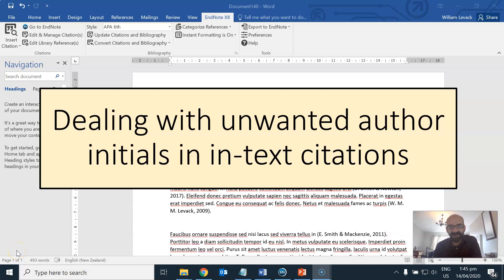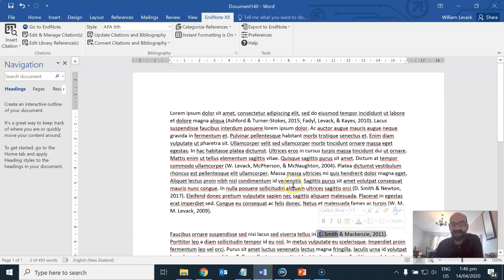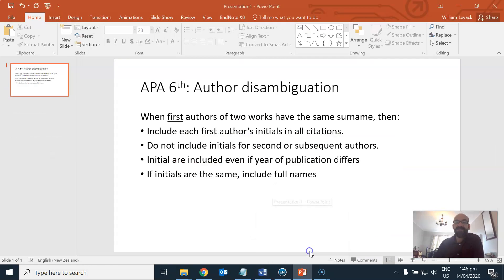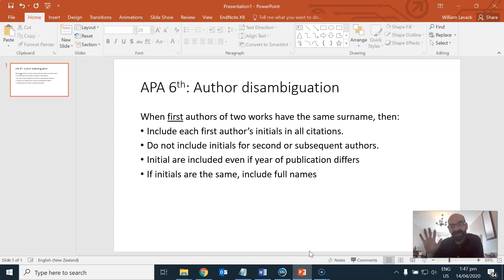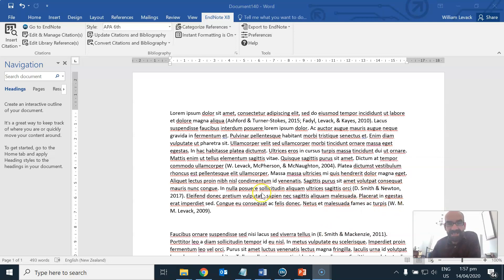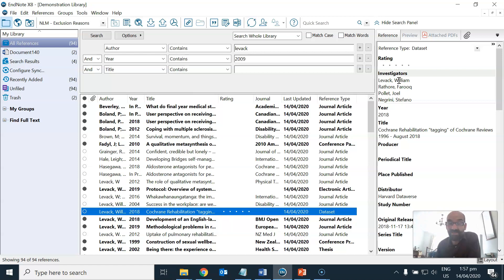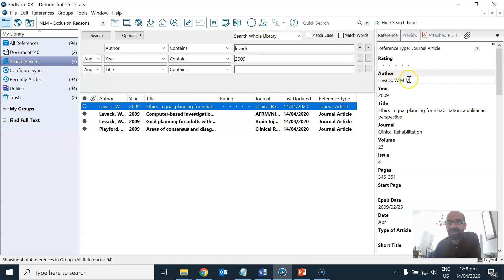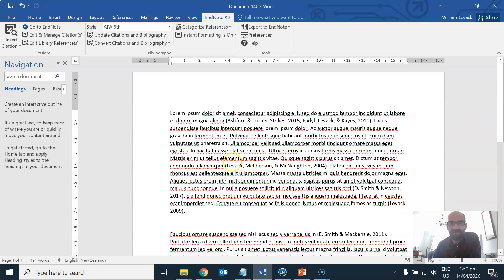Dealing with unwanted authors' initials when using Endnote or Mendeley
This tutorial is about how to manage unwanted author initials in in-text citations when using reference management software, such as Endnote or Mendeley.  This a common problem that turns up for many PhD or Master's thesis students, and can occur when using an author-date method of referencing, particularly APA 6th.  It is related to the question of "author disambiguation" - how a citation style distinguishes between two or more first authors with similar names.

William Levack is an Professor in Rehabilitation for the Rehabilitation Teaching & Research Unit (RTRU), and Dean & Head of Campus for University of Otago Wellington, New Zealand.